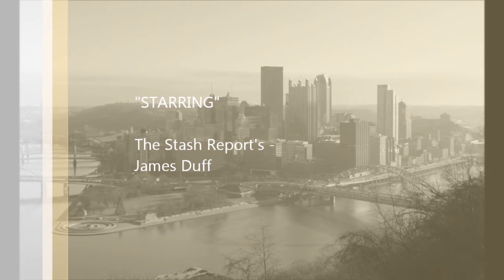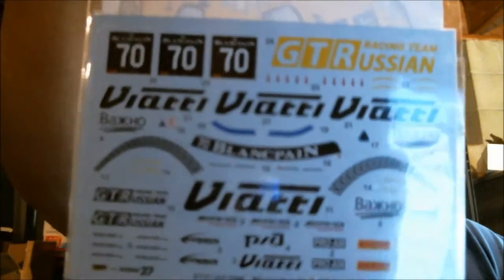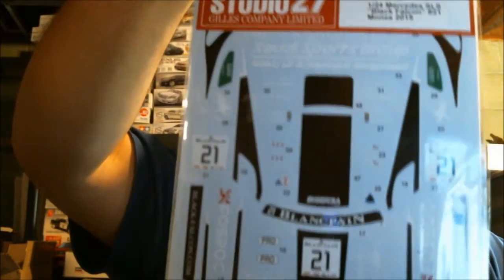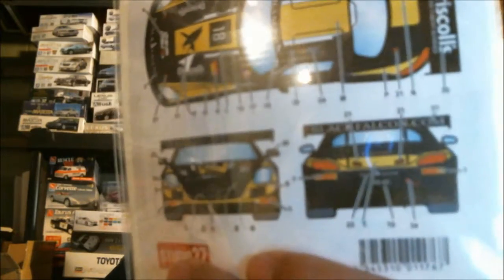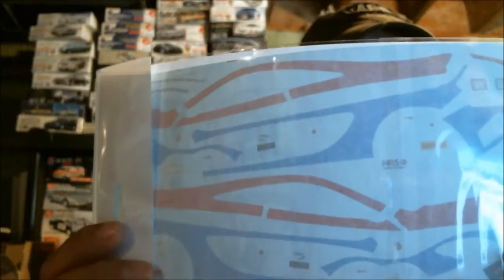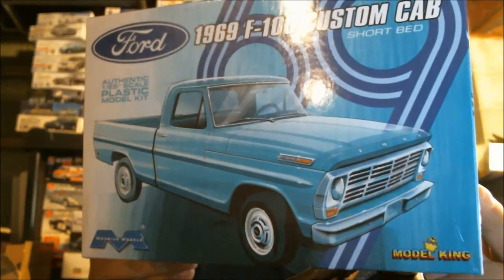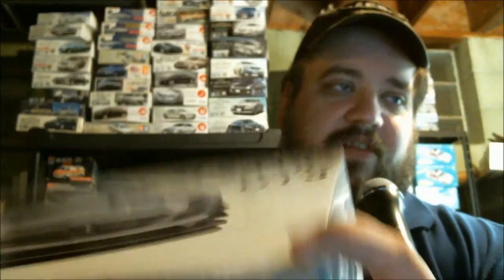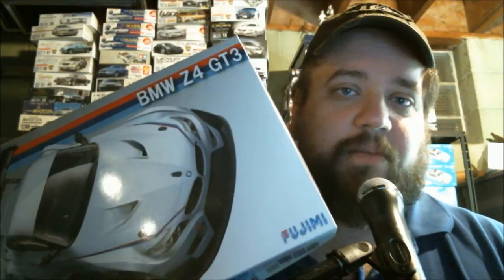Steel City Styrene Mountain - Inside the Shipping Crate - July 2015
A look at what I wasted my money on recently, mostly excused as "Getting stuff for my Birthday"...